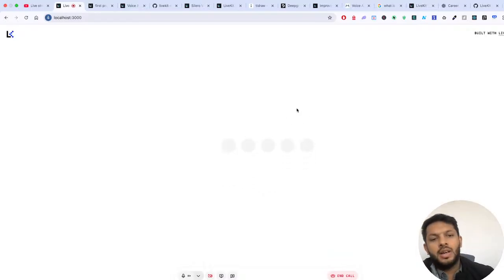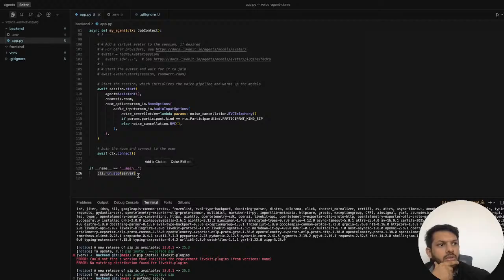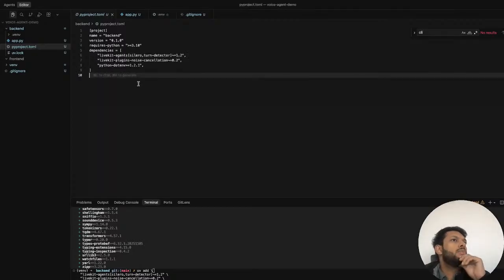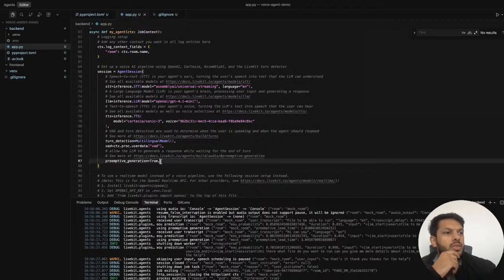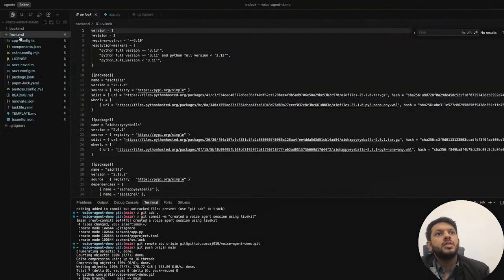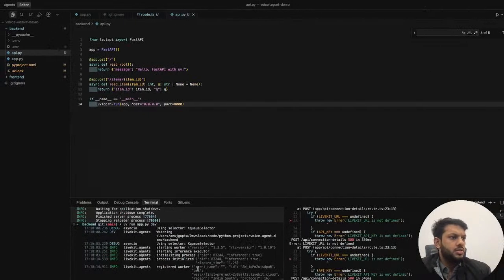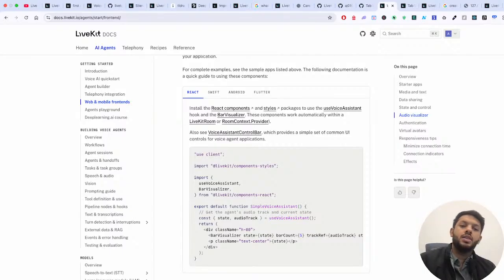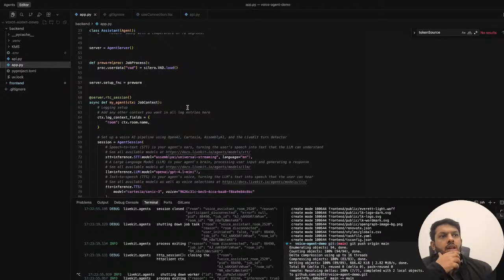Building a Customer Support voice agent live - Part 2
In this livestream we explore livekit and how to setup the starter kit to actually create a voice agent and interact with it.